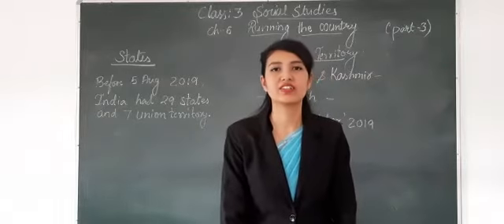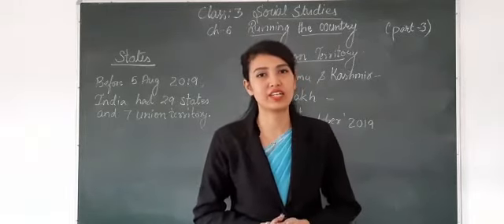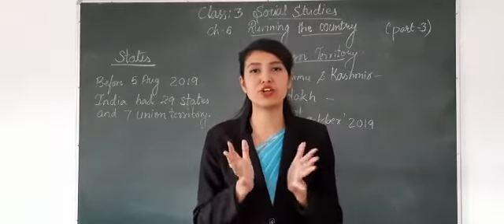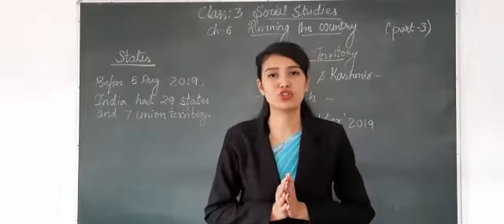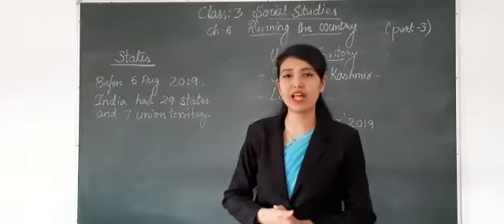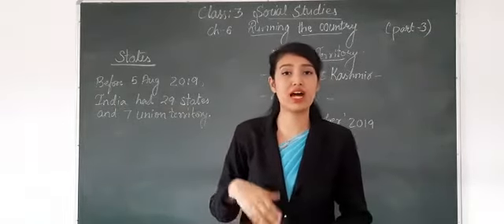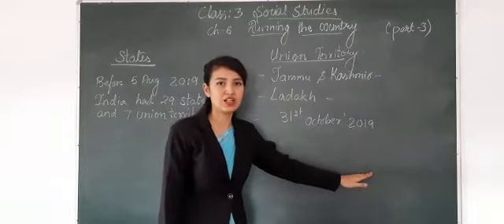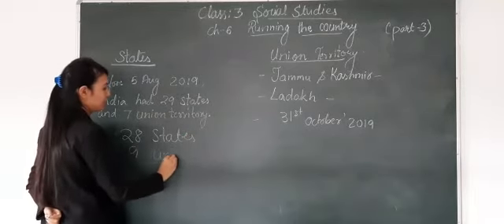Class 3 : Social Studies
Running the Country Part 3